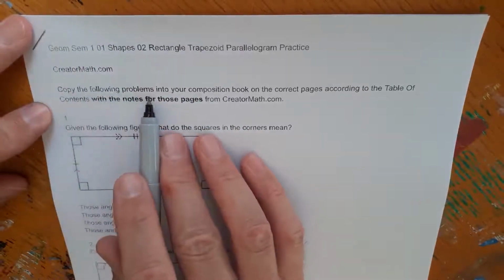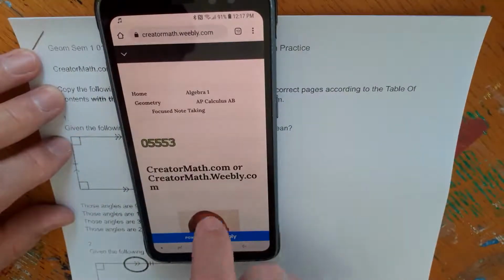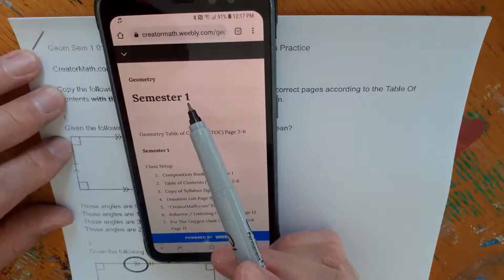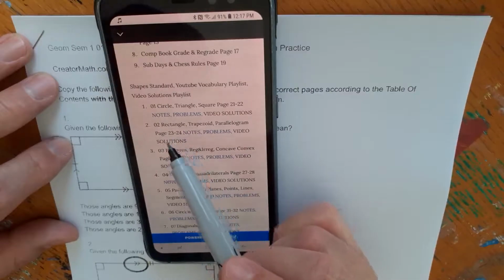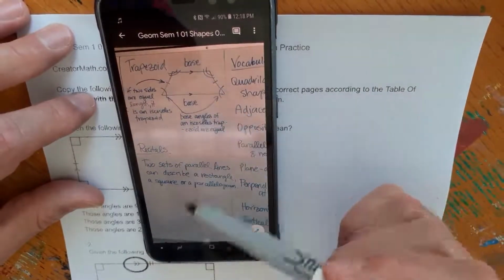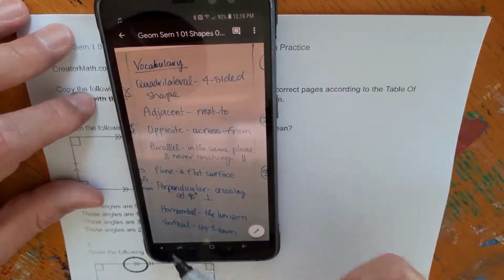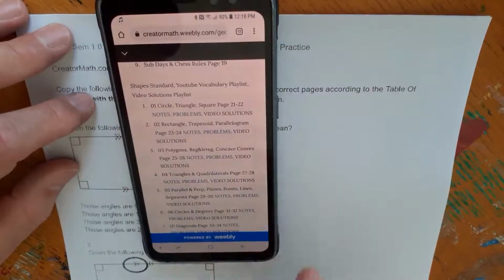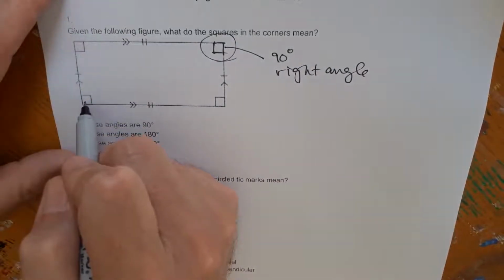Geom Sem 1 01 Shapes 02 Rectangle Trapezoid Parallelogram Practice CreatorMath.com